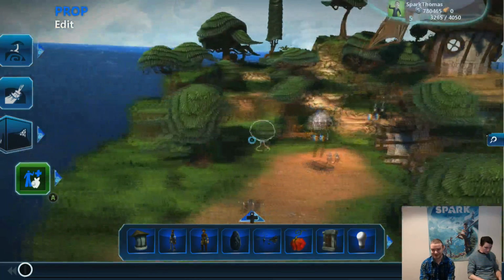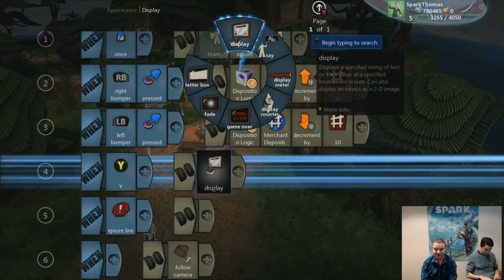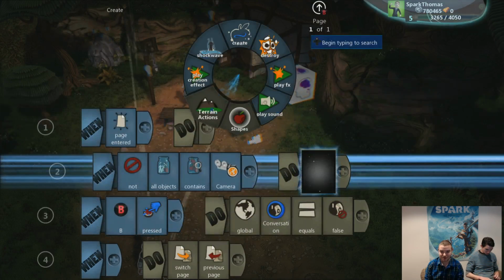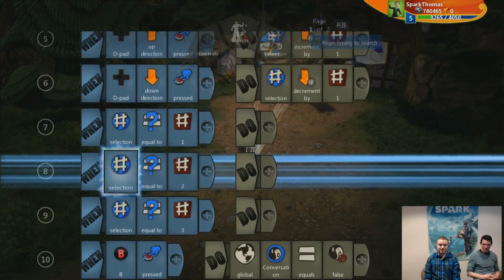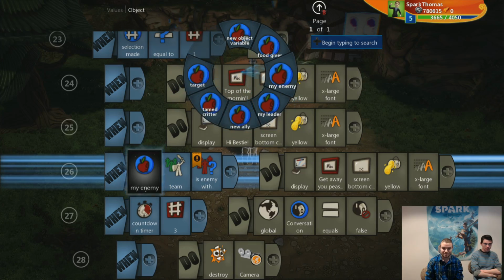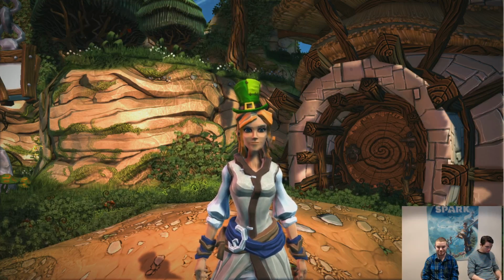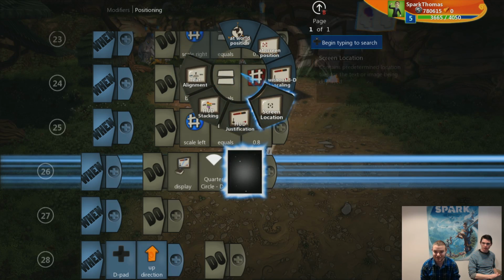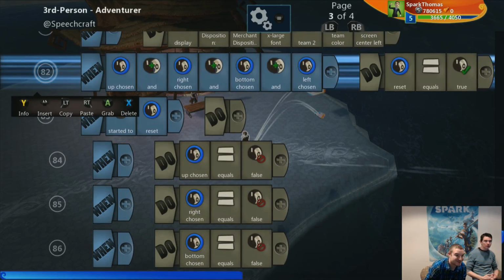Project Spark Education Stream: Speechcraft System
In this tutorial, we focus on 3 main concepts:
(1) Disposition/Reputation - changing relationships between the player and other characters.
(2) Conversation system similar to Elder Scrolls - allowing the player to choose dialogue options and having unique responses based off their relationship.
(3) Speechcraft Mini-game - persuade others to gain favor with them utilizing lots of UI.